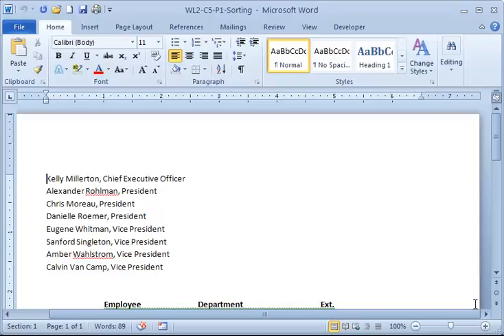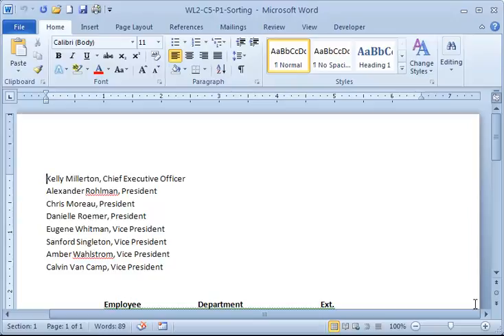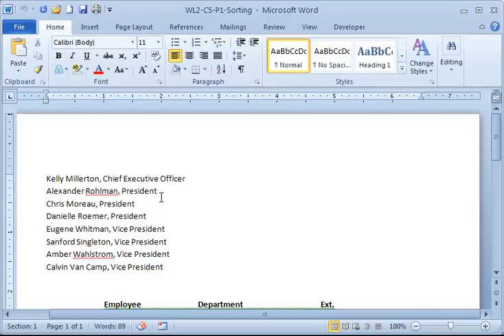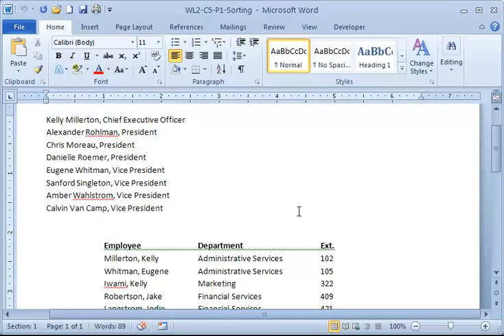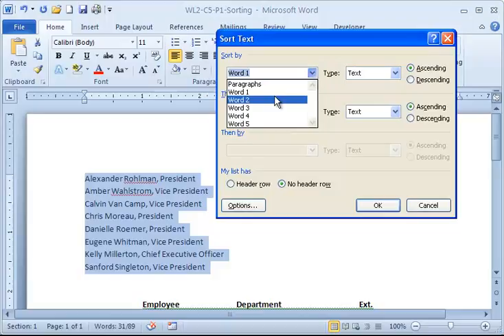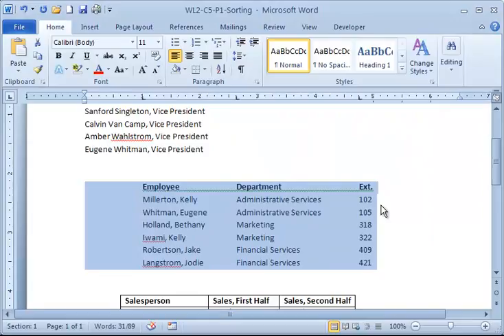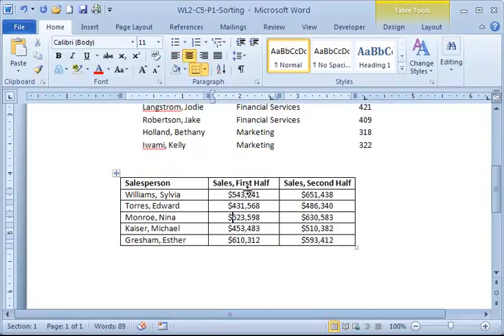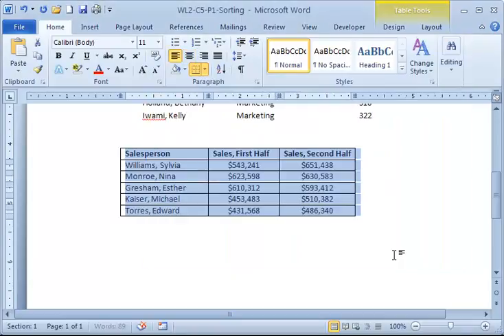Level 2 Chapter 5 Introduction and Project 1